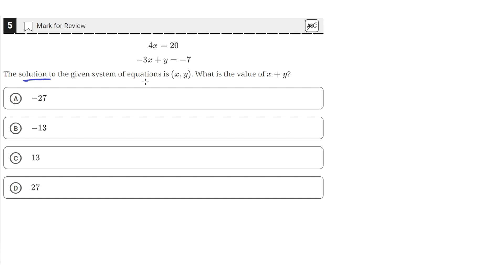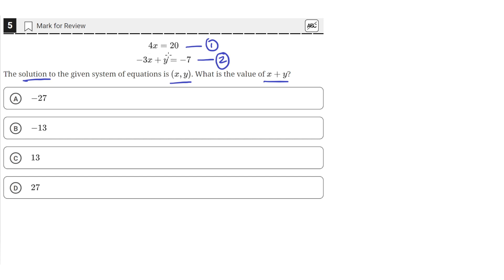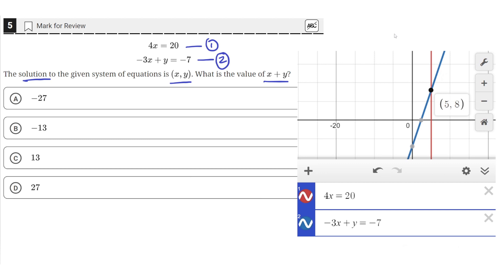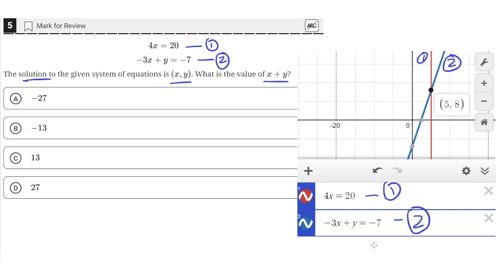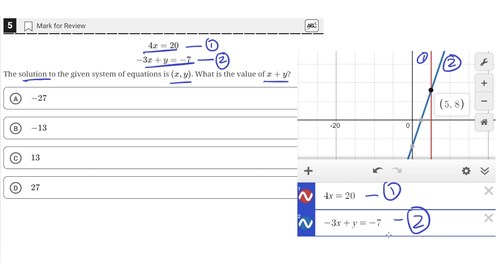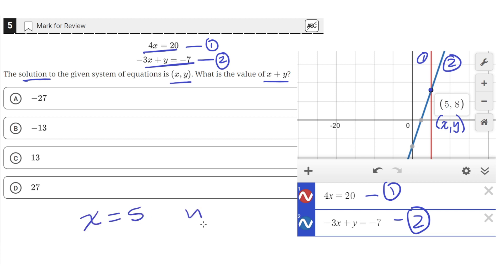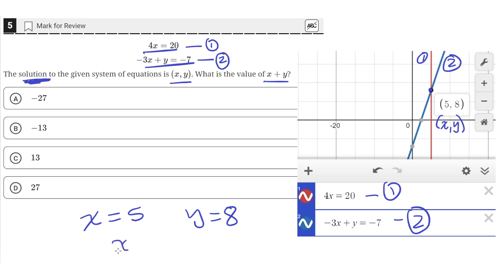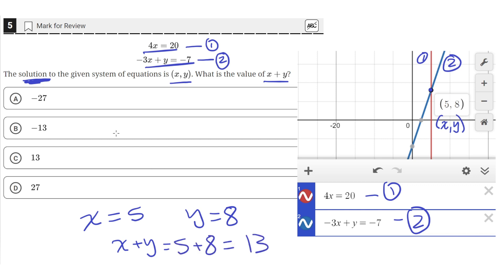Digital SAT Practice Test 4 - Math Module 1 - Question 5